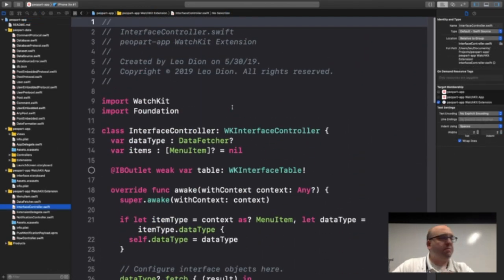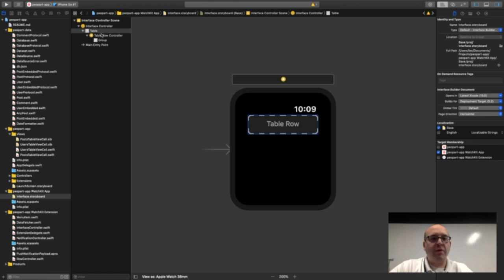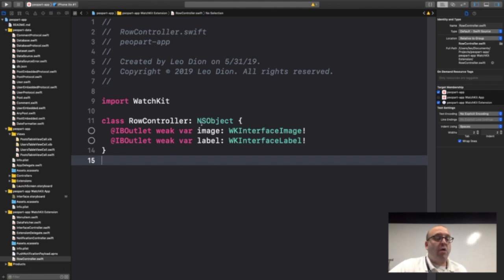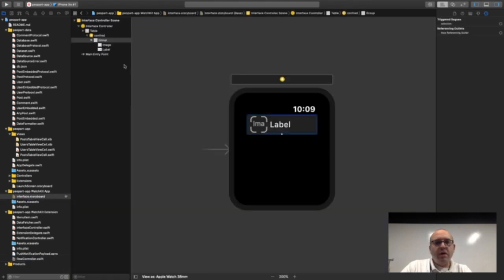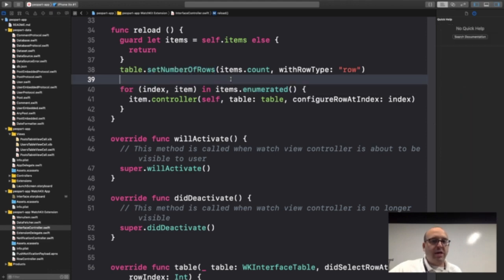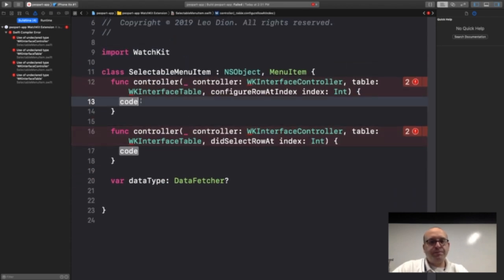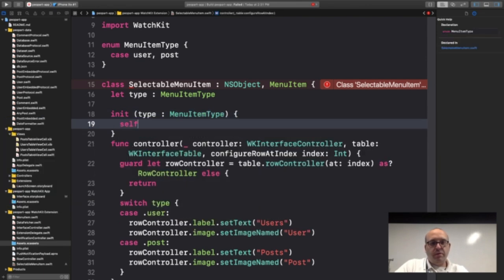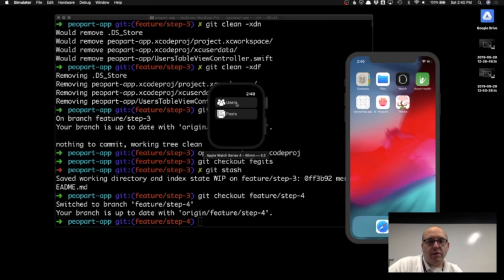Getting started with Swift and Apple Watch Development - Detroit Tech Watch - Part 3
Summary from Workshop:
With Swift 5 and ABI stability, Swift has matured into a language ready for new adopters. In this talk, Leo gives an introduction to Swift development as well as its journey.

In this session, Leo will cover the basics of the syntax and how it is similar to other languages. This session will explain some differences such as Optionals, Enumerations, and Error Handling. We then build our first iOS Application with navigation, tabs, and a table view.

By building the application, we can get into some of the patterns and practices in iOS development including Delegation, Protocol-Oriented Programming, and Functional Programming. Lastly, we’ll get into the basics of Apple Watch development and how we can carry our skills to the watch.

If you are interested in getting started with Swift and developing for the Apple Watch, you’ll want to check this workshop out.

macOS Computer with latest version of macOS installed
macOS Mojave 10.14.4 - for more info on how to upgrade macOS check out this
Xcode 10.2.1 - for more info on how to download Xcode, check out this